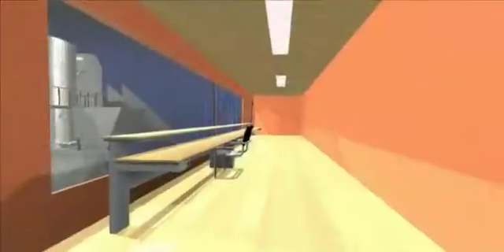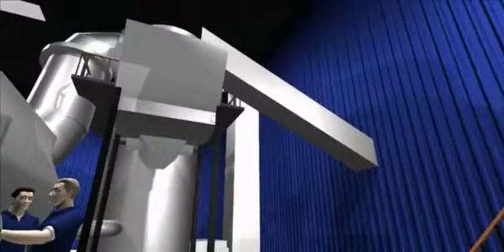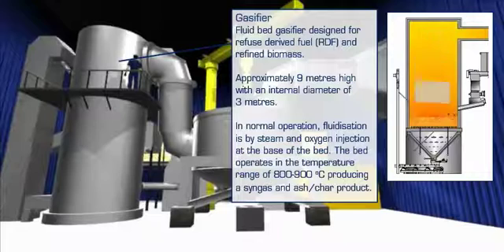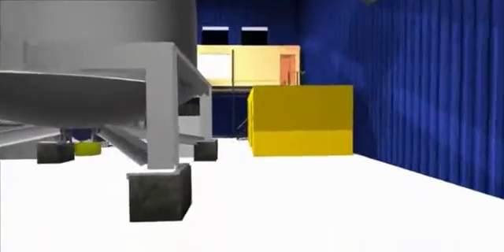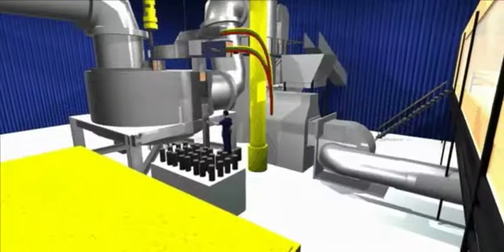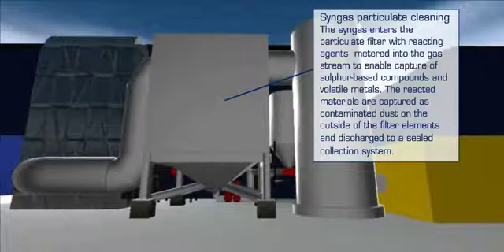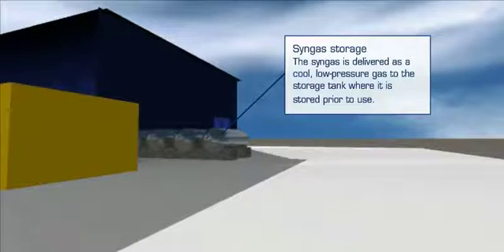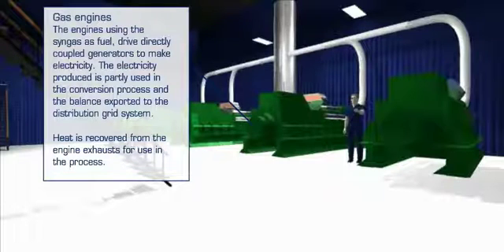The Gasplasma Plasma Conversion Process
An animation of the plasma gasification process that will convert waste at the Closing the Circle enhanced landfill mining project in Belgium, generating up to 100 MW.